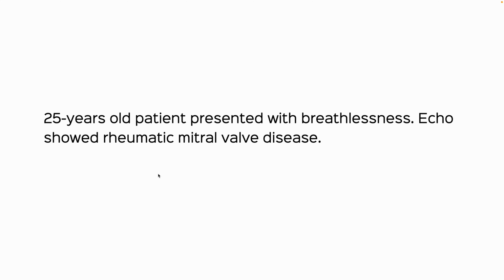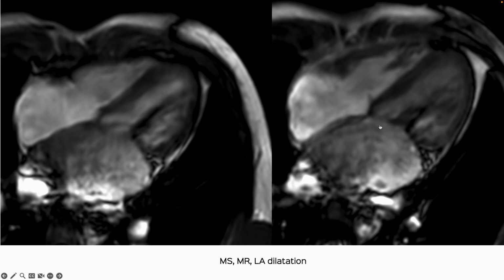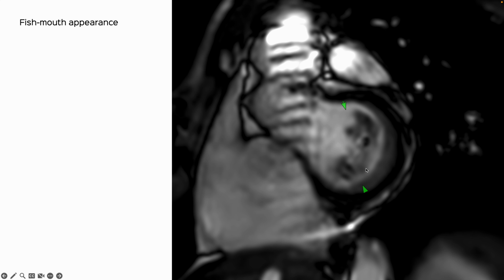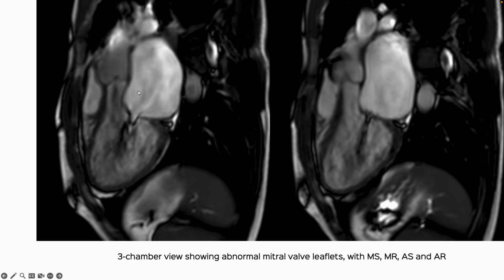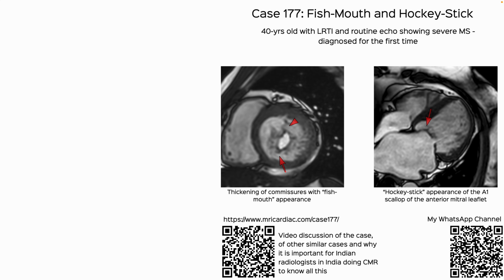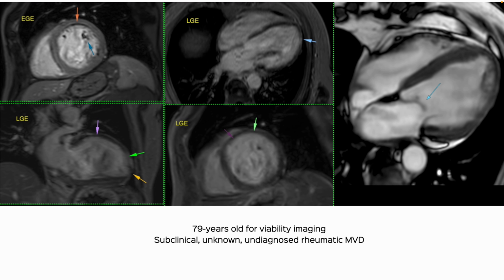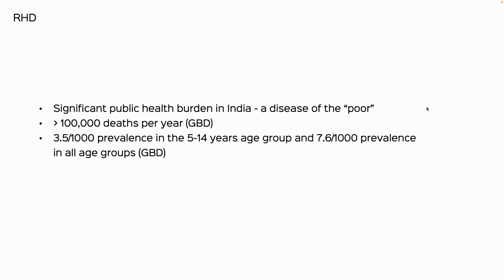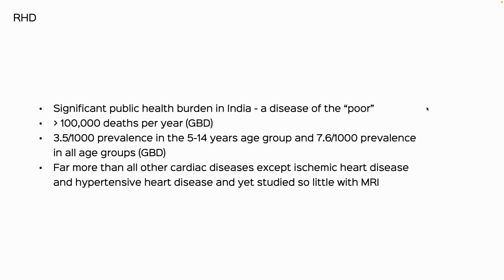Case of the Day - 022 - 2025 04 22 - Rheumatic Mitral Valve Disease and CMR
Every radiologist in India who does cardiac MRI (and cardiac CT) should know how to diagnose rheumatic mitral valve disease, given the burden of RHD in India and the likelihood of subclinical disease impacting other forms of heart disease.